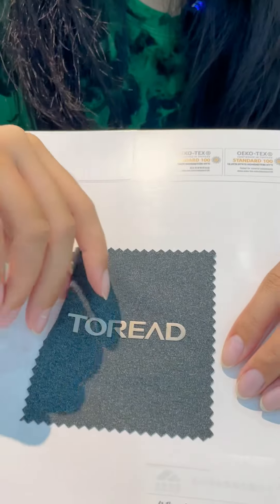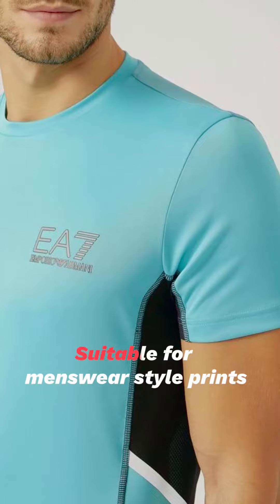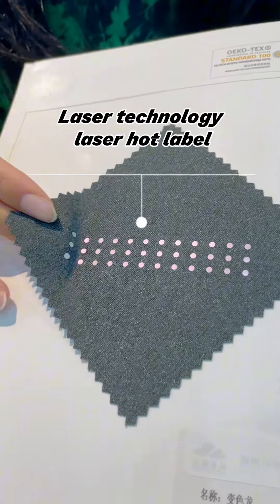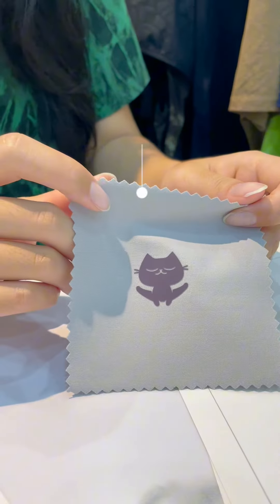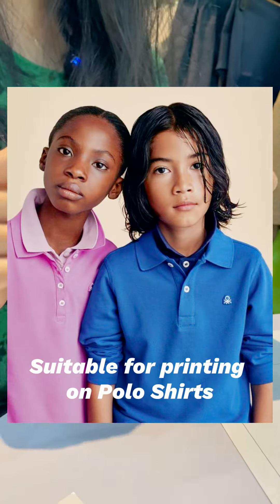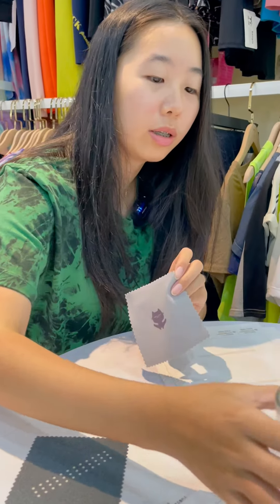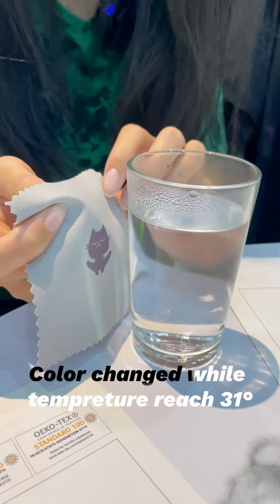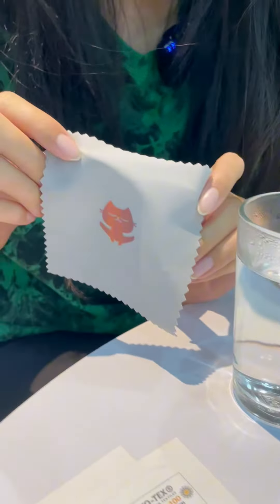Get a closer look of the special technology of logo printing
Luck Panther makes premium yoga, activewear, swimwear and loungewear for all genders, shapes and sizes.🤞